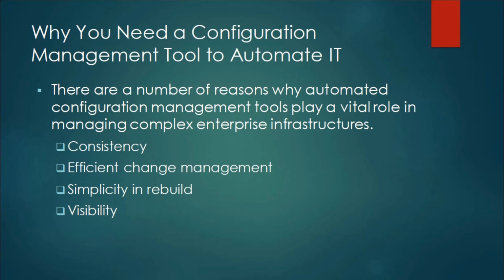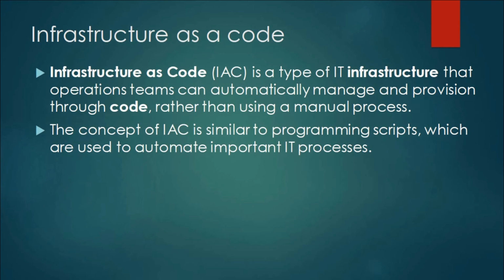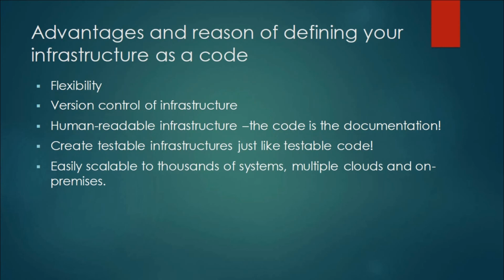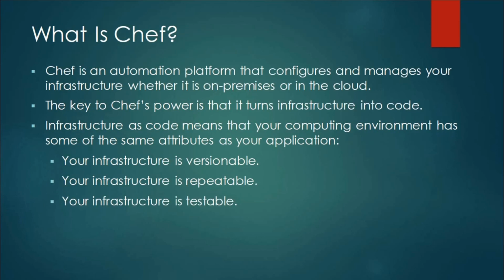DevOps Insider : Introduction to Chef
In this video you'll learn :
  - What is Infrastructure as Code.
  - What is Chef